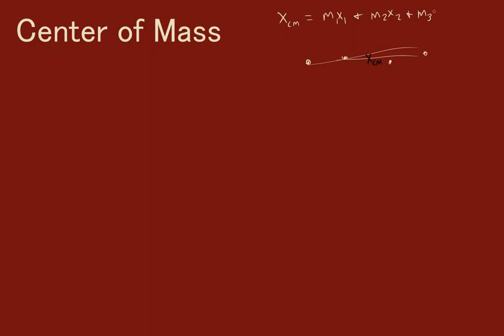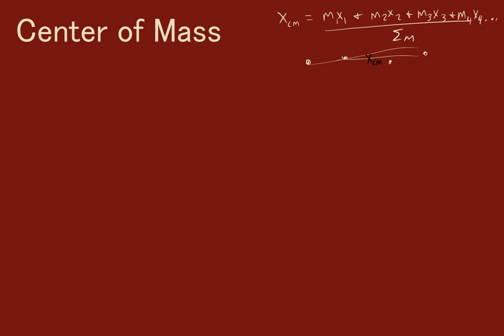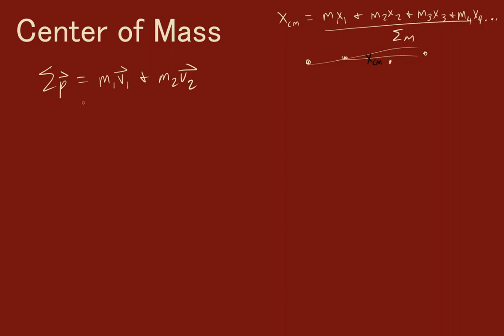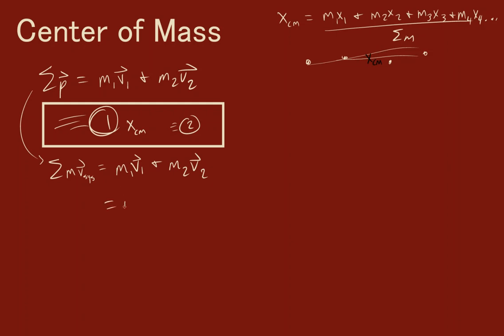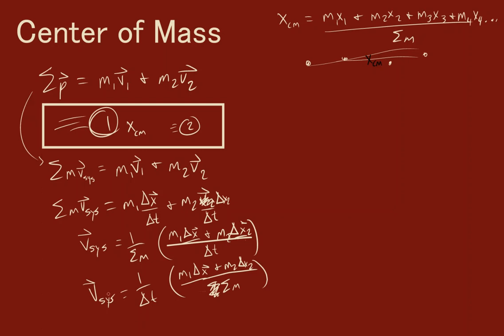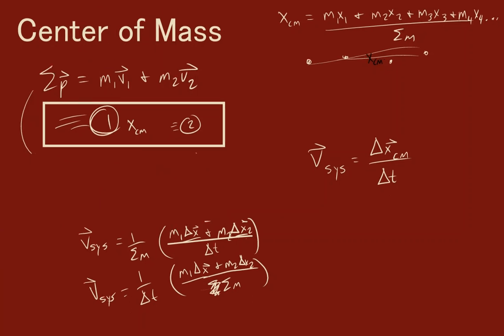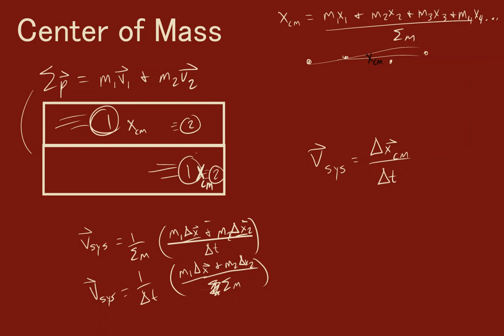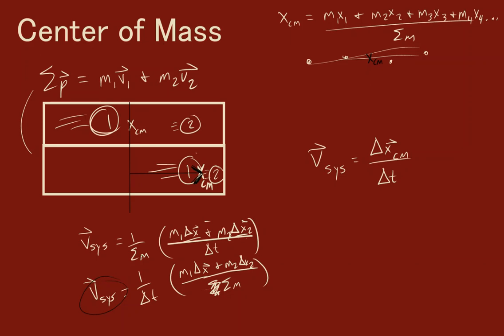Center of Mass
What does center of mass have to do with conservation of momentum?